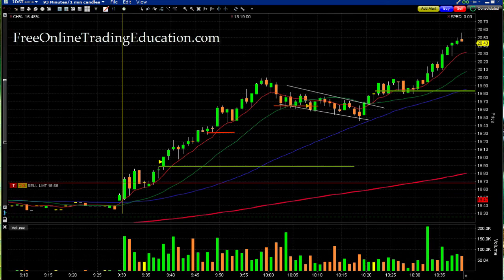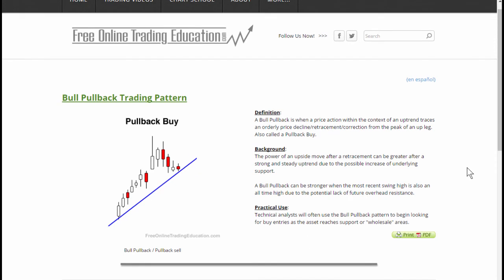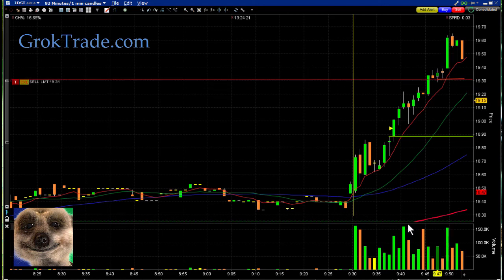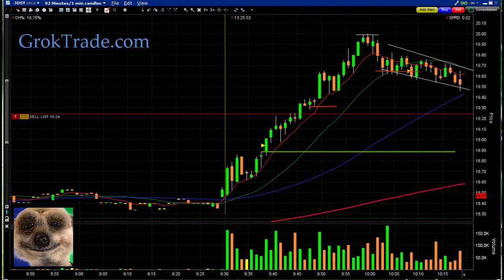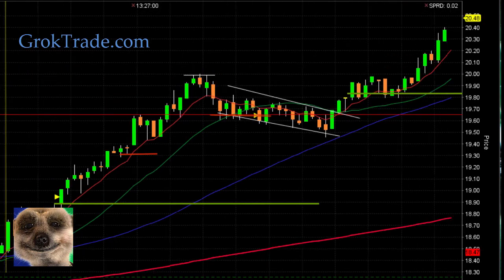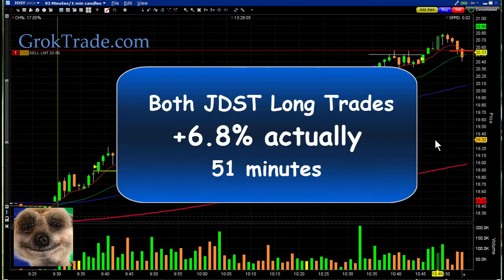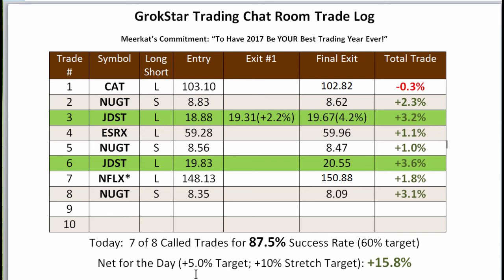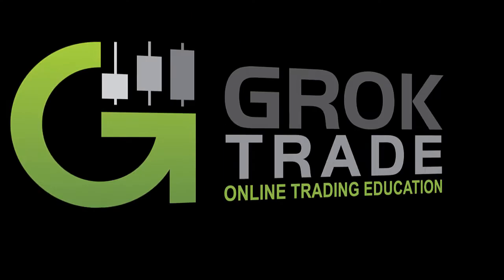The Two Trades of the Day - Big Bucks - 4.26.17 Corrected Video